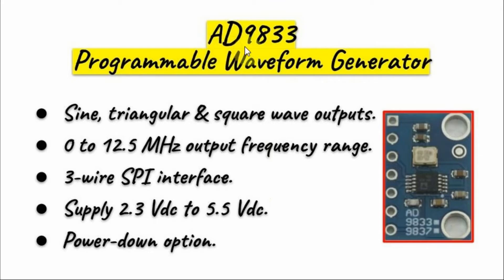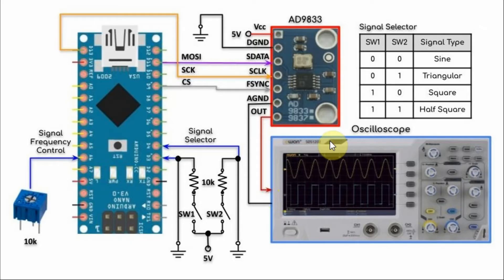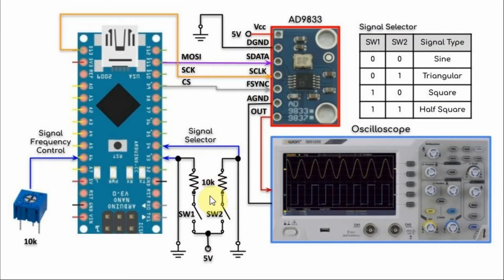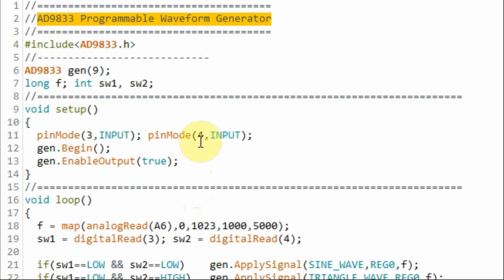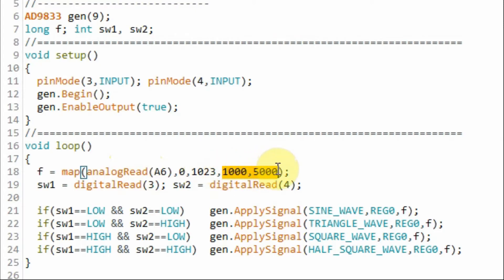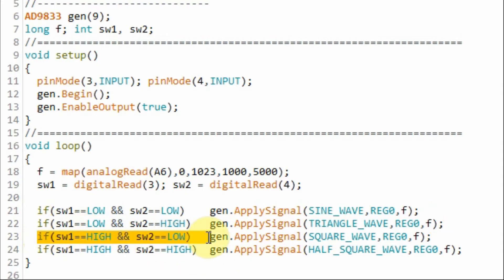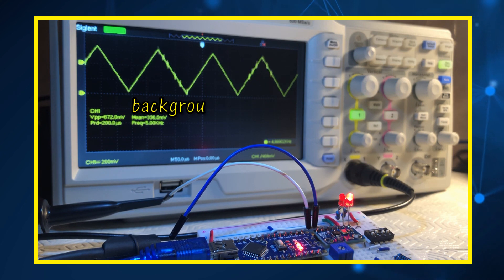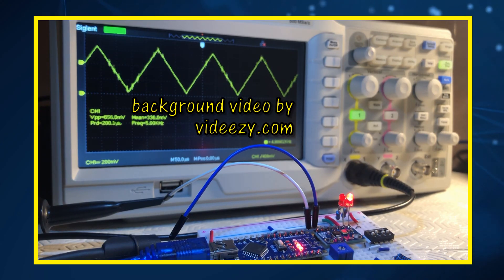AD9833 Programmable Waveform Generator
AD9833 signal generator is interfaced with Arduino and programmed to output a sine, triangle and square waveforms with variable frequency.

Contents:
0:00 Introduction
0:21 AD9833 Specs
0:48 Circuit Diagram
1:51 C++ Sketch
3:00 Demonstration
3:43 Conclusion